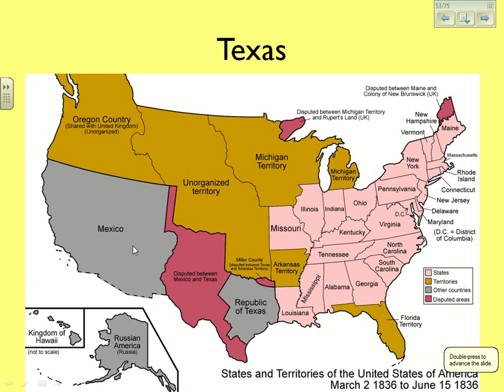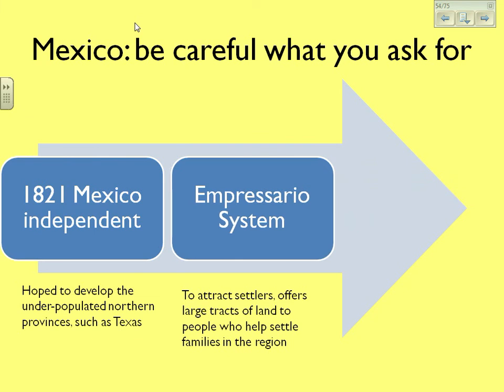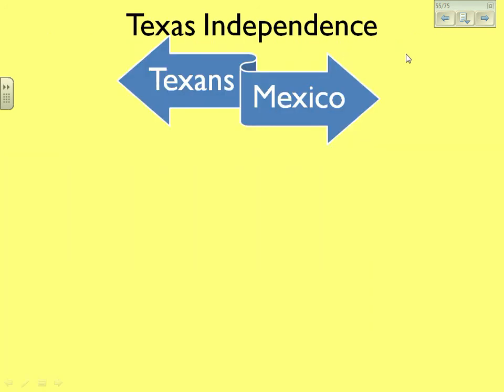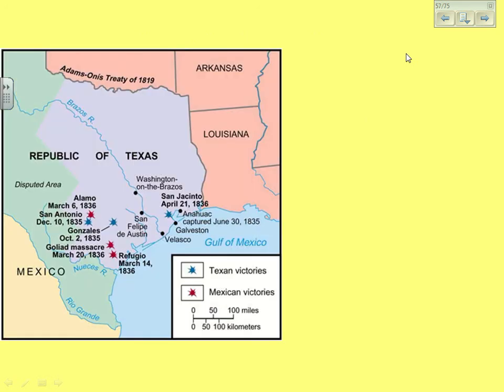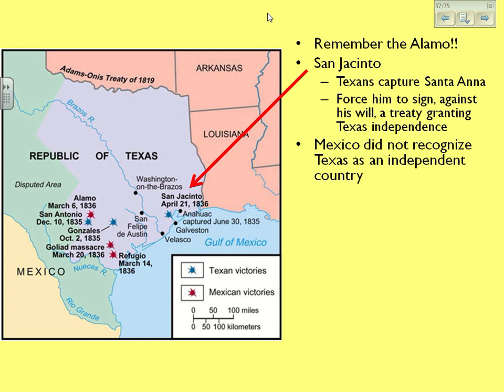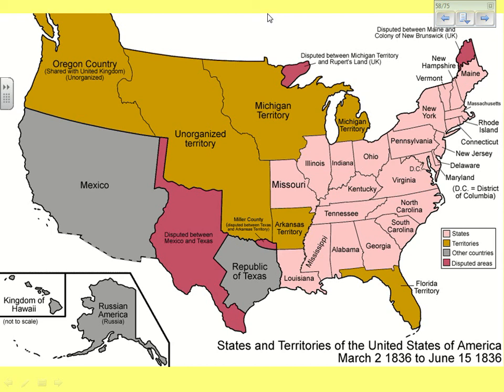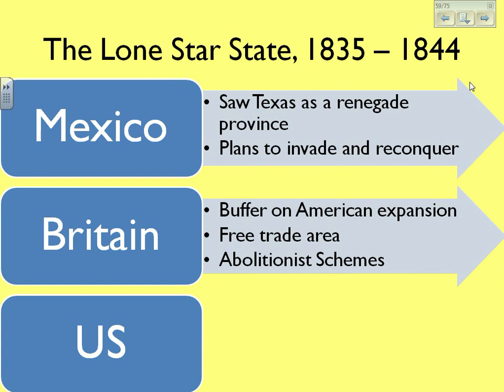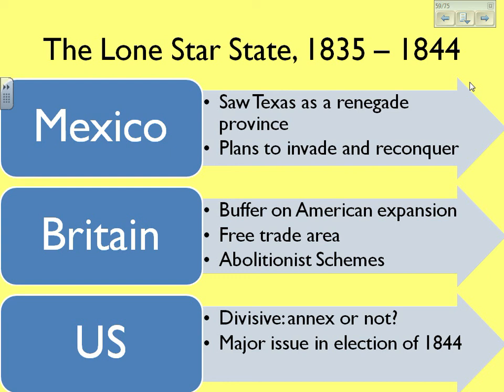Period 4 & 5 Texas